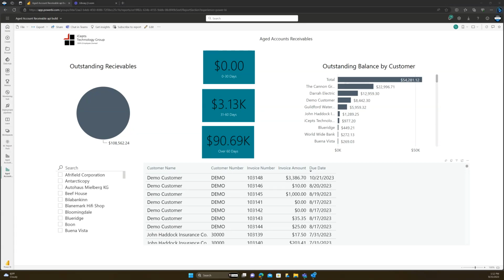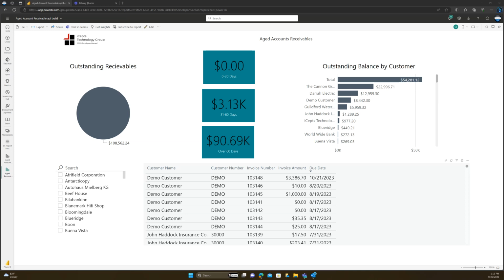Aged Accounts Receivables Dashboard for Microsoft Business Central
Microsoft Business Central’s reporting capabilities just got easier with the help of Power BI Dashboards created by iCepts Technology Group, Inc.  Image getting the information you need quickly, in an easy-to-view and insightful dashboard right on your role center!  At iCepts, we have created several dashboards for Microsoft Business Central to help guide your business and gain access to the most important information you need.

With the Aged Account Receivable Dashboard for Business Central, information is displayed in 30, 60, and 90+ data ranges for a clear view of all the outstanding invoices and an in-depth display of monies owed in an instant.  You can quickly view details of Age Accounts Receivables for each Customer and which ones need more attention. This very useful dashboard can be displayed on your role center to clearly highlight your Age Accounts Receivables.